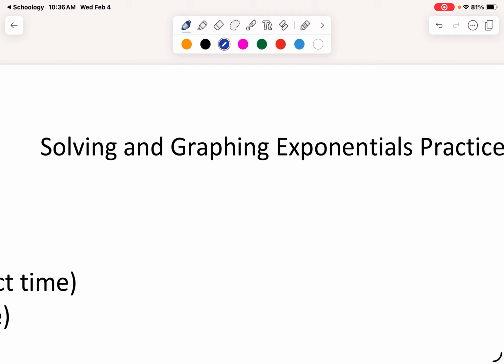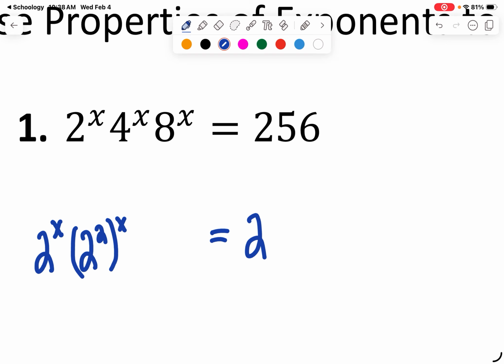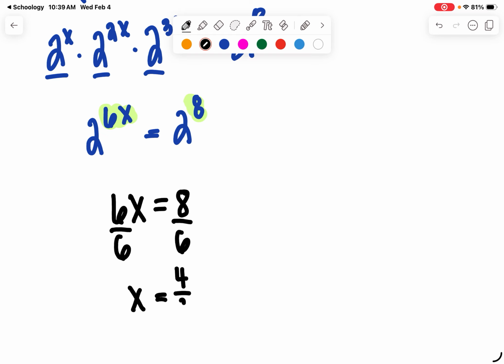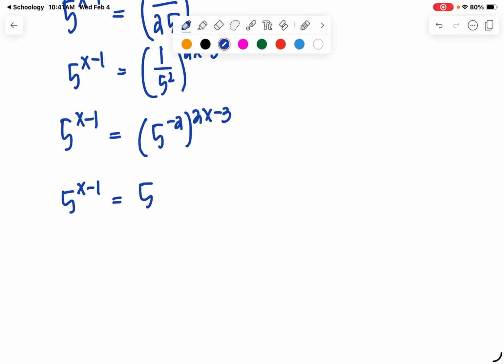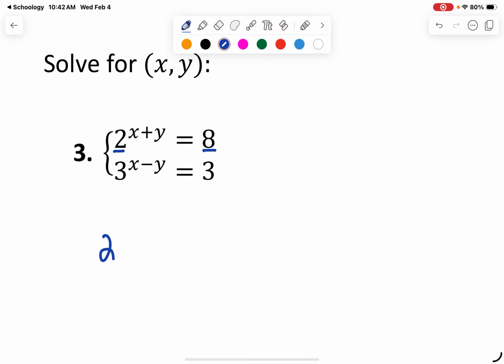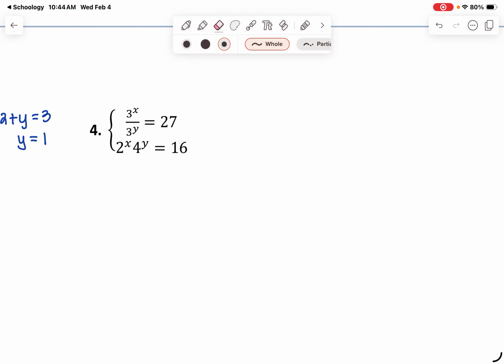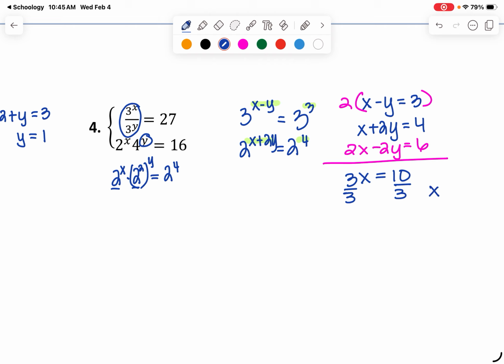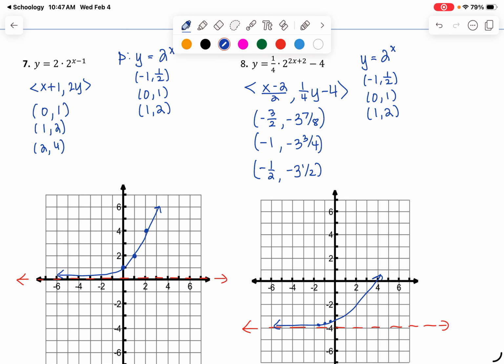Solving and Graphing Exponents Practice